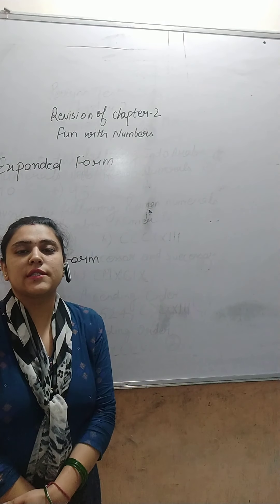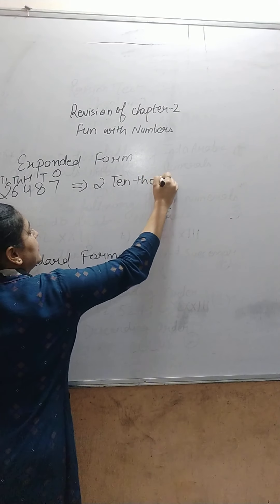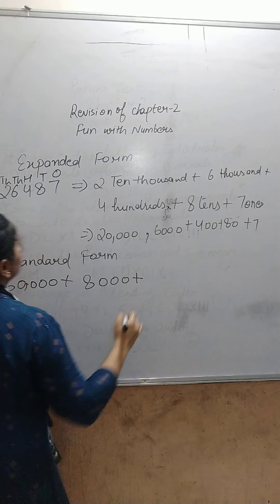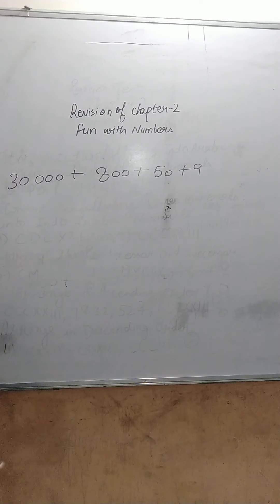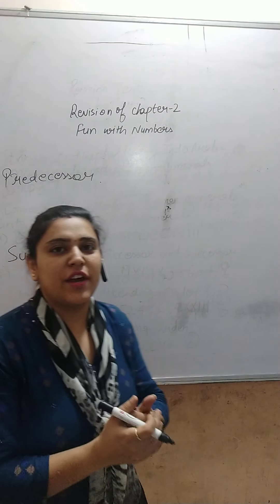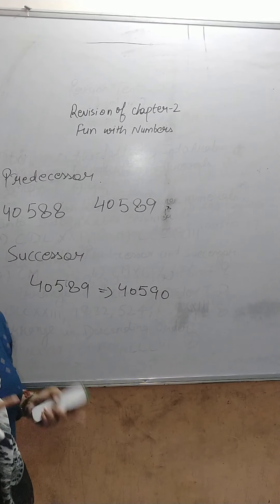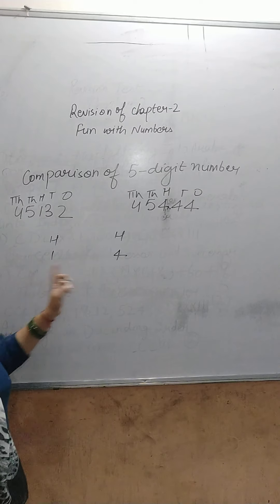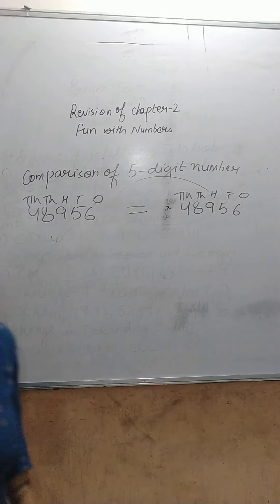Maths (chapter -2)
FUN WITH NUMBERS ( Part -2)